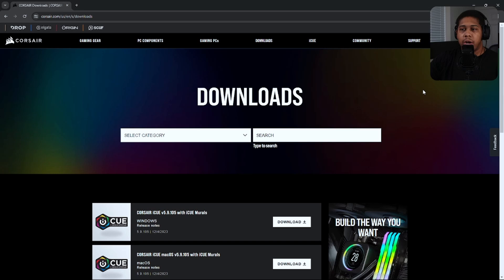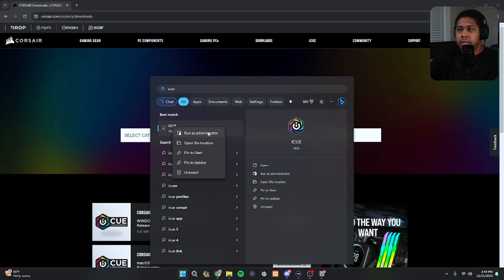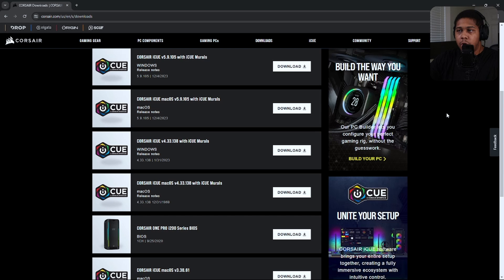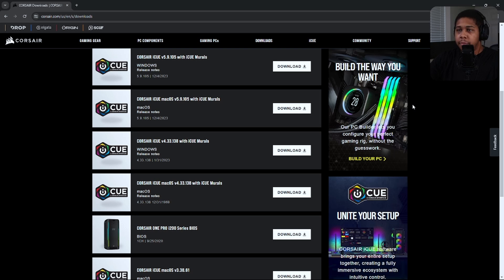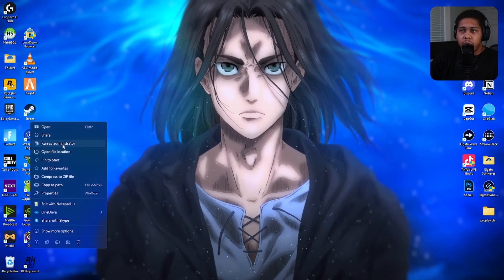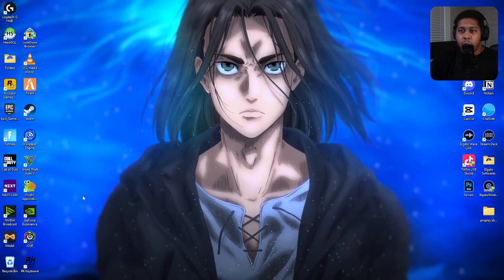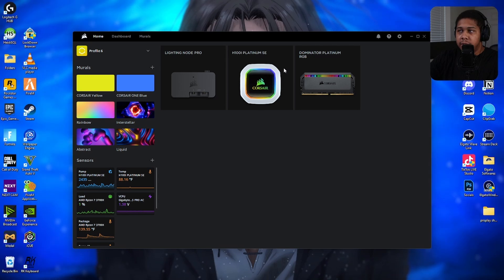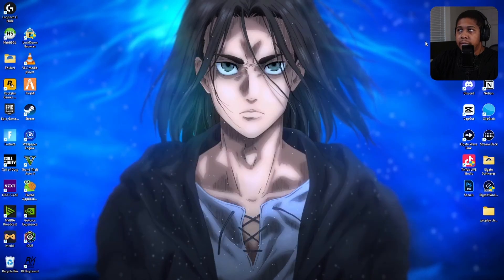iCUE WON'T OPEN | How to FIX Corsair iCue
Welcome to Plugged In where I keep you guys updated on the latest tech and information related to gaming and lifestyle!

Here's how to fix Corsair iCue!